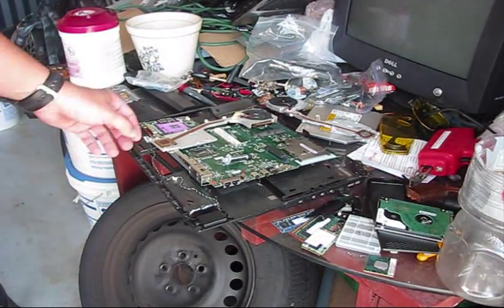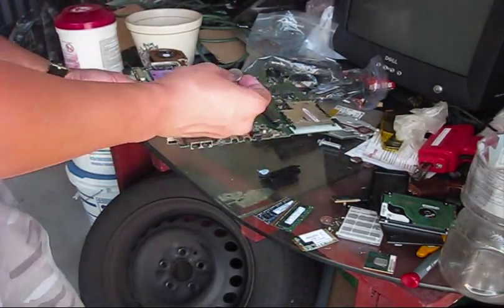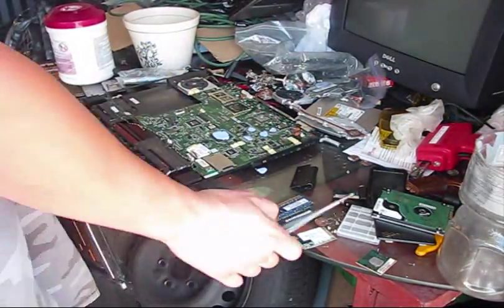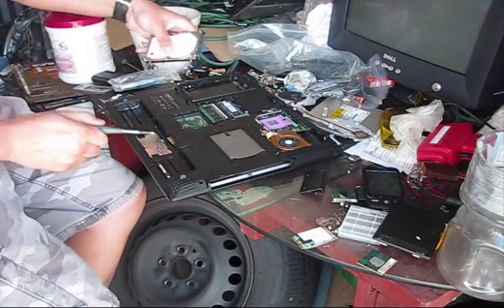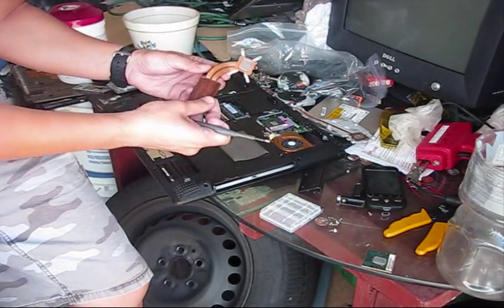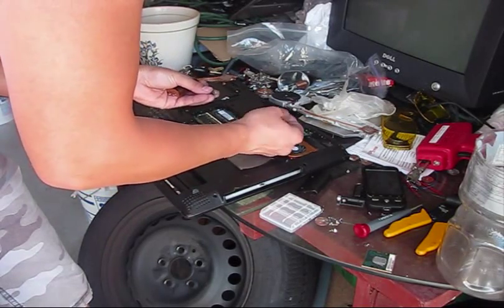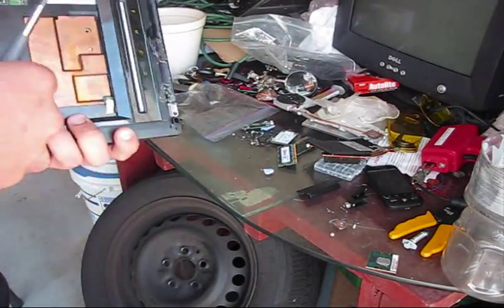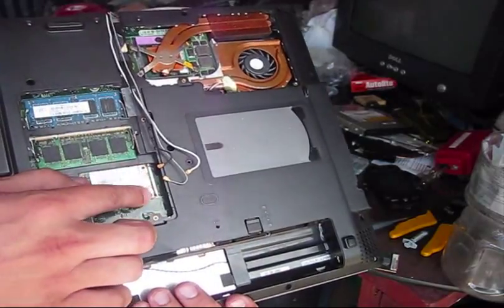Asus G1S assembly back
tutorial how to assembly back Asus g1s the best gaming laptop 5 years ago...